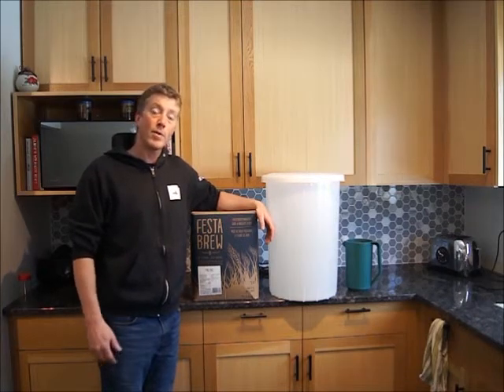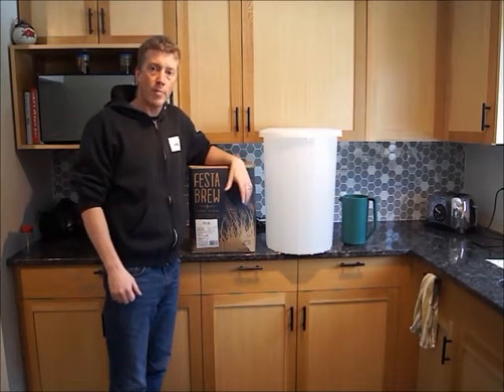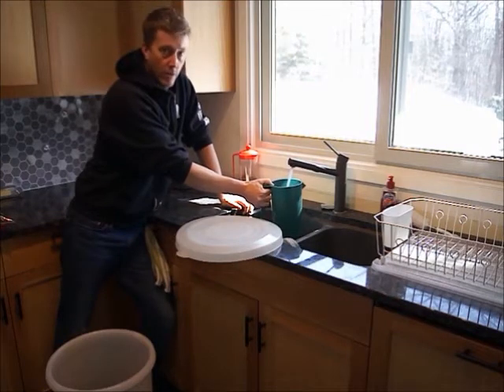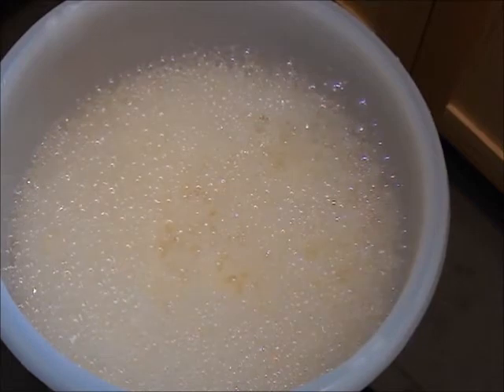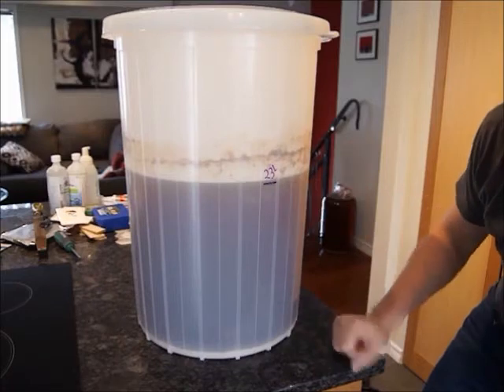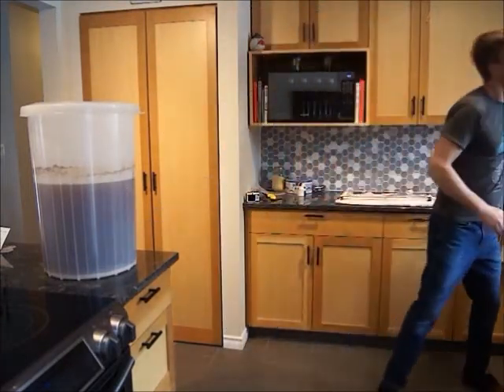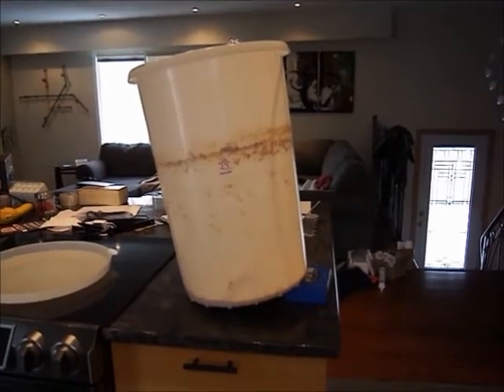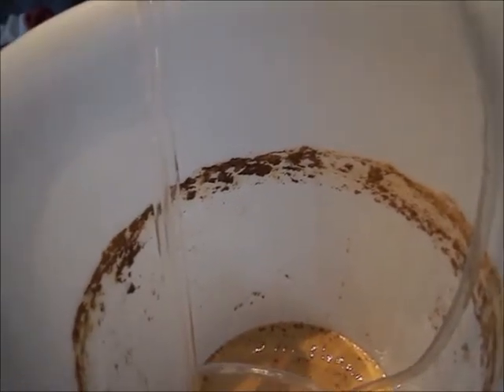How to Homebrew a beer kit - Step by Step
In this video, a Festa Brew beer kit is brewed from start to finish.  The step-by-step approach is geared to show a novice brewer how easy it is to start brewing at home.  For about 3 hours of time investment, you can get about 65 delicious beers for your beer fridge.

Follow along and learn how!